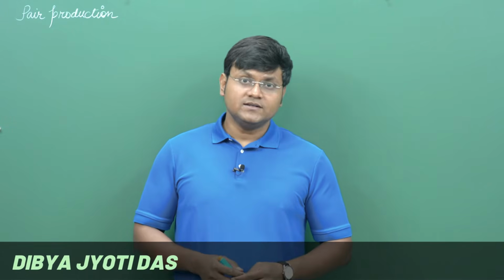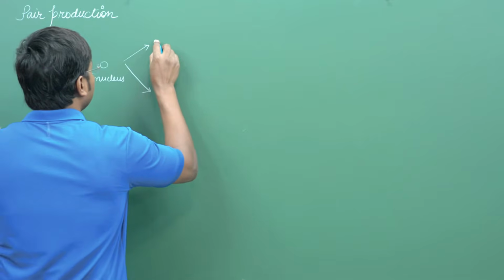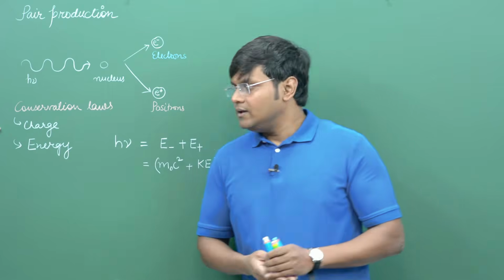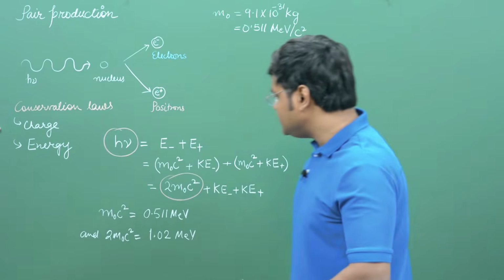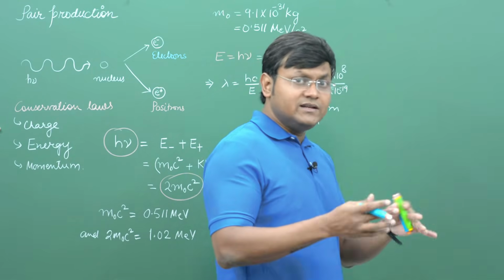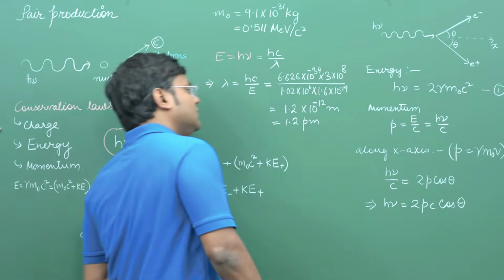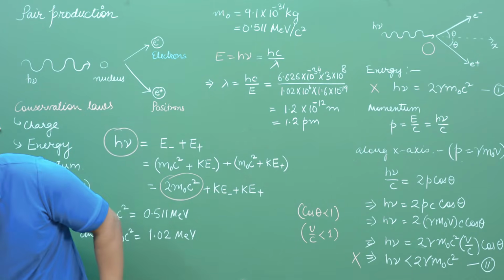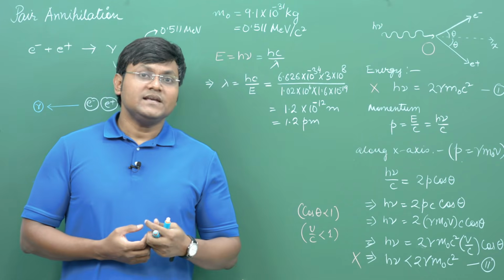Pair Production & Annihilation - How Energy Turns Into Matter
Pair Production and Annihilation are the perfect examples of the conversion between mass and energy. In this lecture video, I discuss both these phenomenon in detail.

𓏬𓏬𓏬𓏬𓏬𓏬𓏬𓏬𓏬𓏬𓏬𓏬𓏬𓏬𓏬𓏬𓏬𓏬𓏬𓏬𓏬𓏬𓏬𓏬𓏬𓏬𓏬𓏬ELEVATE𓏬𓏬𓏬𓏬𓏬𓏬𓏬𓏬𓏬𓏬𓏬𓏬𓏬𓏬𓏬𓏬𓏬𓏬𓏬𓏬𓏬𓏬𓏬𓏬𓏬𓏬𓏬𓏬𓏬
Dedicated courses on Physics IITJAM, CSIR-NET, GATE, TIFR, JEST etc are available on Elevate Classes platform

iOS App (use ORG code - AHGXS)

𓏬𓏬𓏬𓏬𓏬𓏬𓏬𓏬𓏬𓏬𓏬𓏬𓏬𓏬𓏬𓏬𓏬𓏬𓏬𓏬𓏬𓏬𓏬𓏬𓏬VIDEO DETAILS𓏬𓏬𓏬𓏬𓏬𓏬𓏬𓏬𓏬𓏬𓏬𓏬𓏬𓏬𓏬𓏬𓏬𓏬𓏬𓏬𓏬𓏬𓏬𓏬𓏬𓏬𓏬
Pair production and pair annihilation are captivating phenomena in quantum physics. They involve the creation and destruction of particle-antiparticle pairs, revealing the intricate relationship between matter and energy. Let's explore these remarkable processes in a nutshell.

Pair Production:
Pair production occurs when a high-energy photon converts into a particle-antiparticle pair, typically an electron and a positron. This process obeys the conservation laws and relies on the conversion of energy into mass.

Pair Annihilation:
Pair annihilation is the reverse process, where a particle and its antiparticle collide and annihilate each other. This results in the release of energy in the form of photons, respecting the conservation of various fundamental quantities.

Pair production and pair annihilation exemplify the fascinating interplay between energy and matter in the quantum realm. Understanding these phenomena deepens our knowledge of particles and the universe, paving the way for scientific advancements and technological breakthroughs.